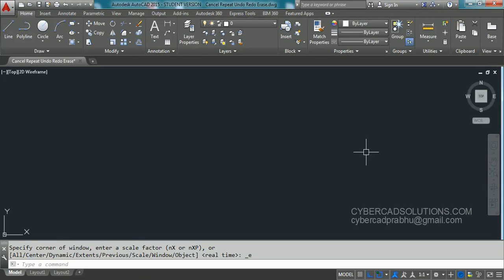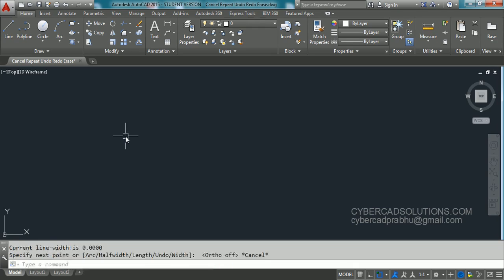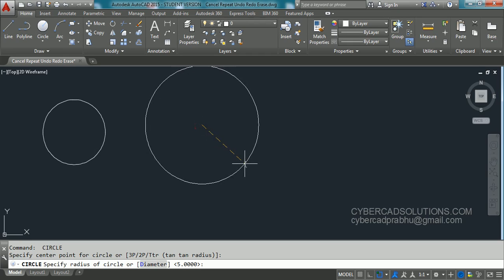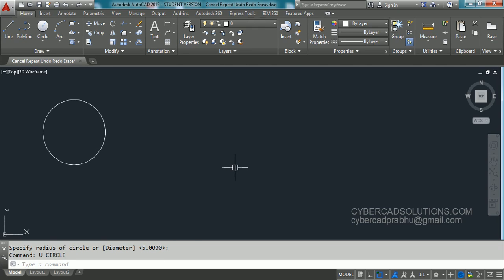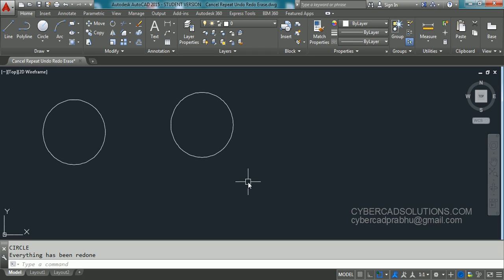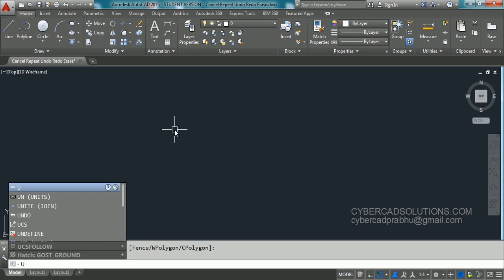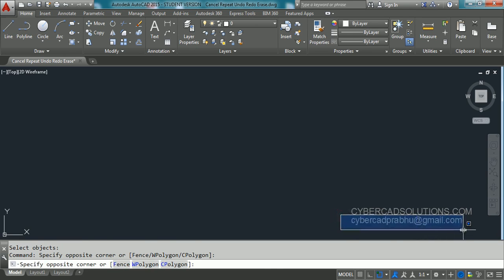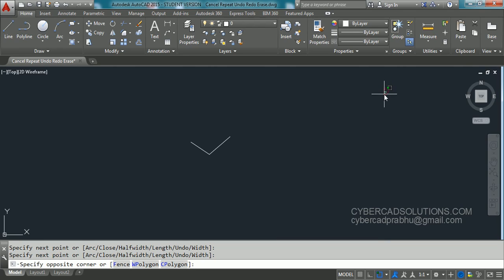What are the Command Control Methods in AutoCAD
1. Cancelling a command,
2. Repeating a command,
3. Undo, Redo a command
4. Erasing objects